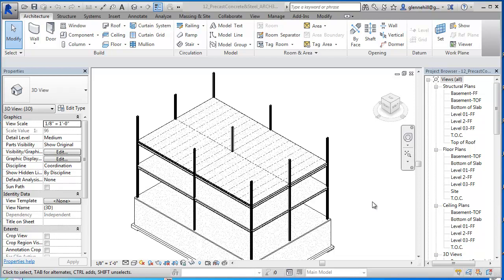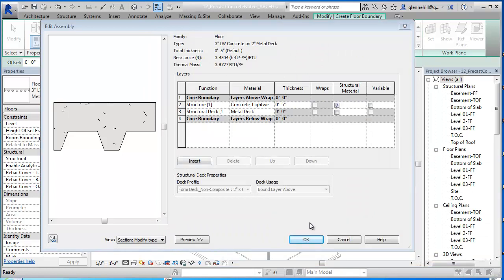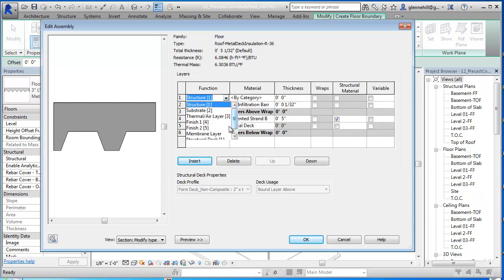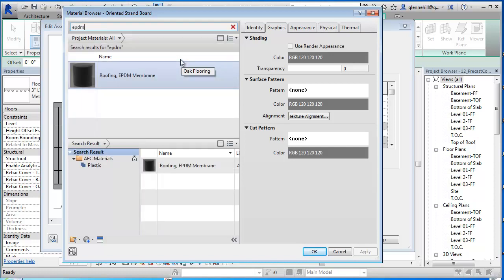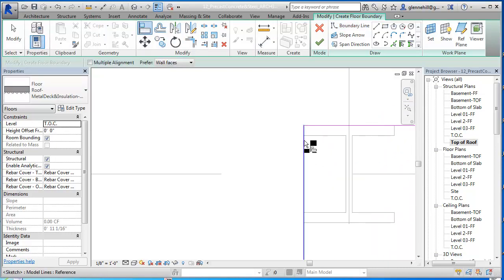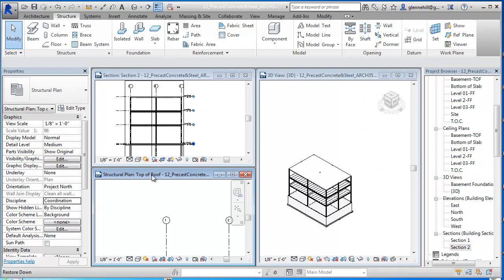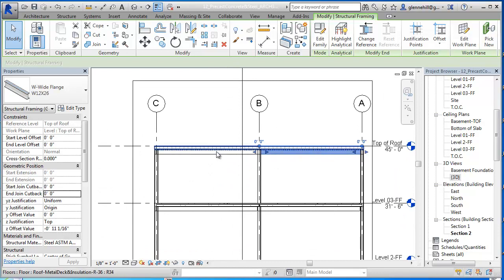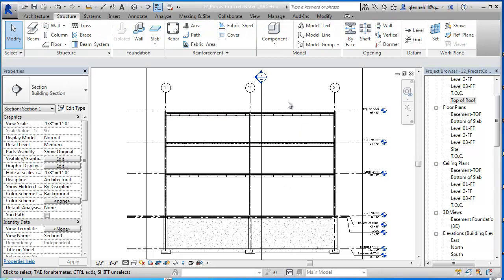13 2016 ROOF MtlDeck R40 BuildingTypologyStudy SP16 rvt